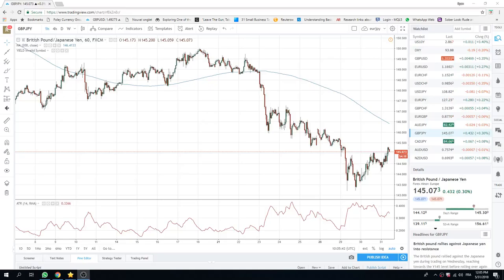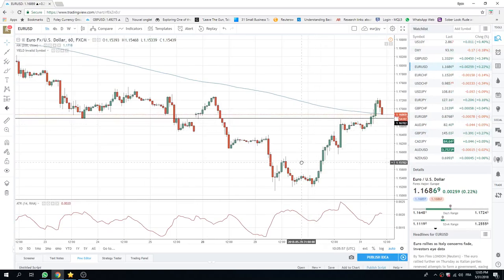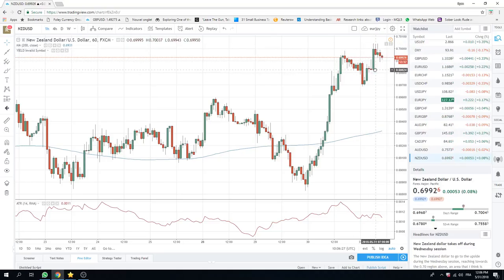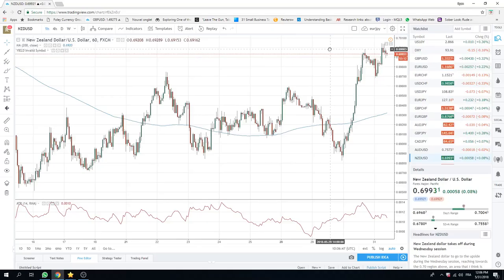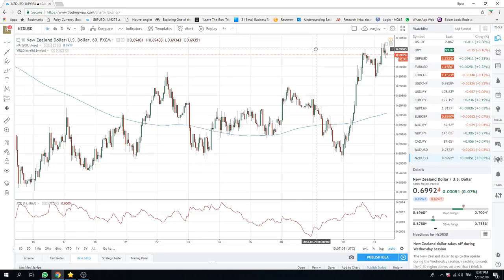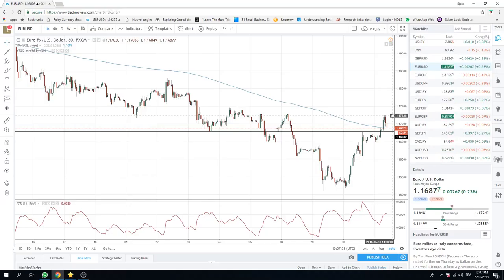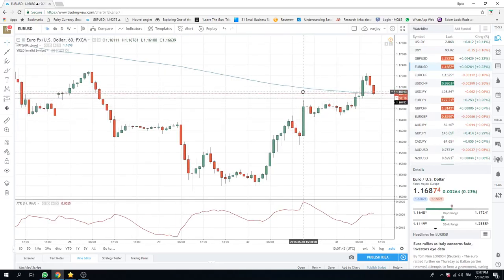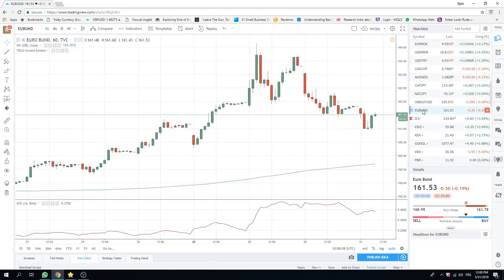31May18 North America Opening Call - PrivateerFX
Our view on today's North American Open the FX & Crypto markets.

Month end flows to dominate;  be careful

Web: PrivateerFX.com

THIS WAS
31May18 North America Opening Call - PrivateerFX